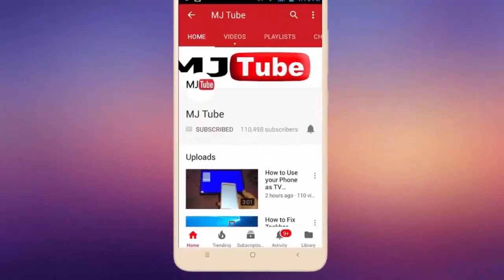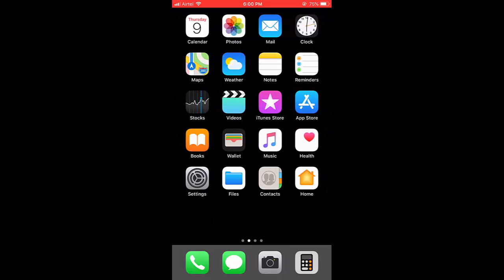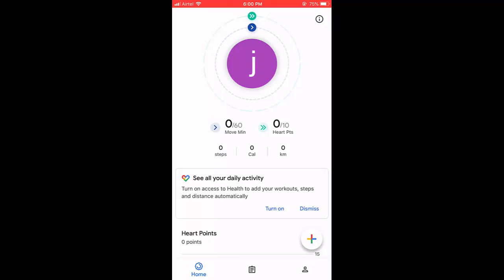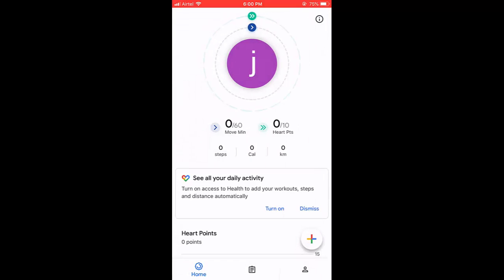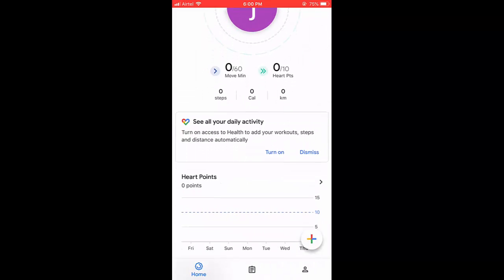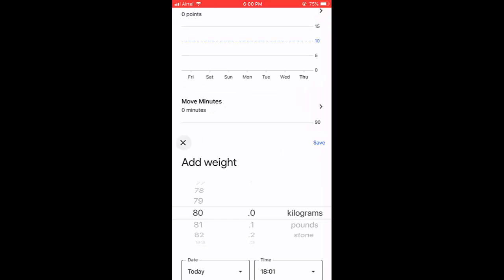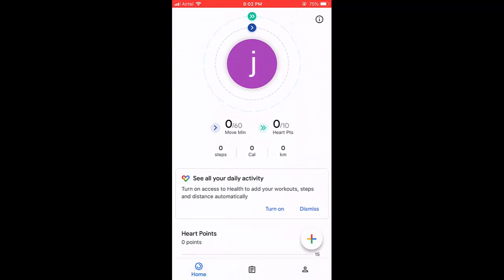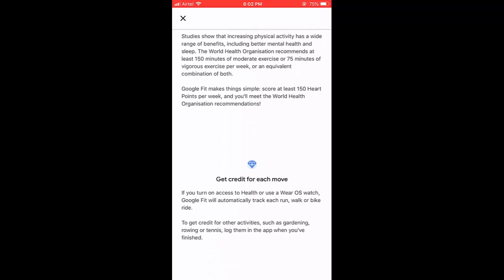How to Use Google Fit App in iPhone iOS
Google fit for iphone